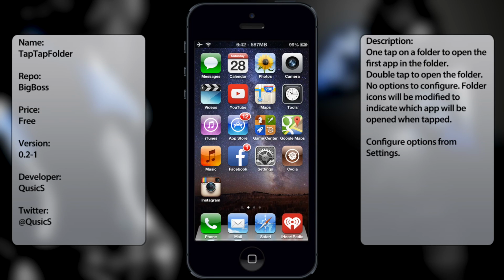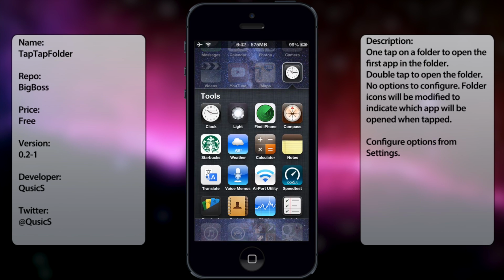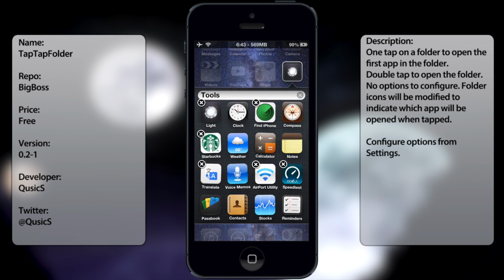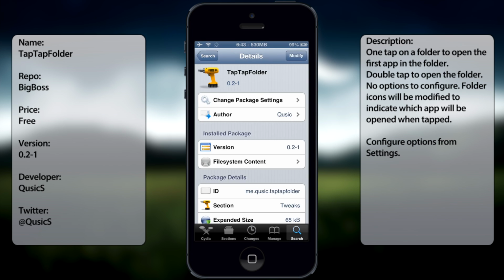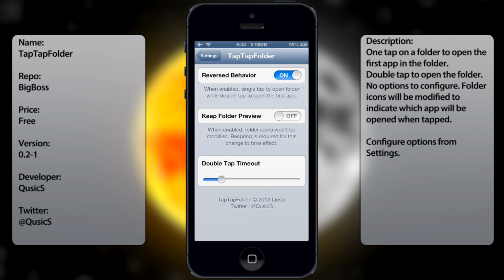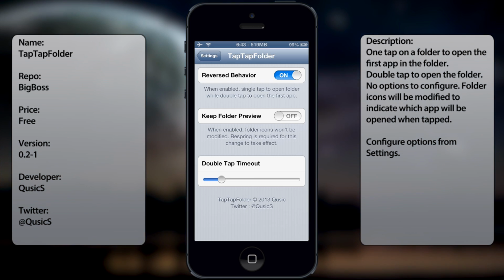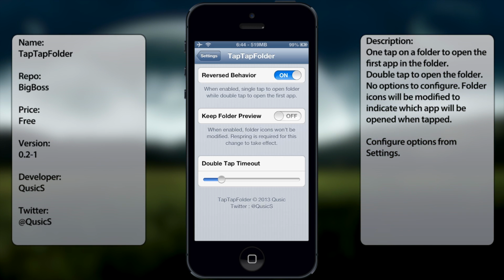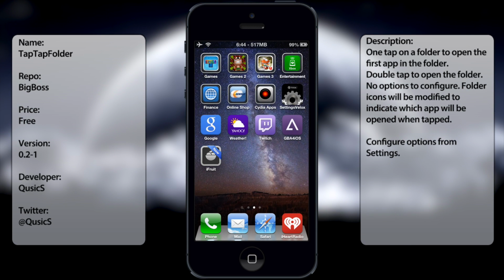TapTapFolder: Adds New Launching Options to Your Folders